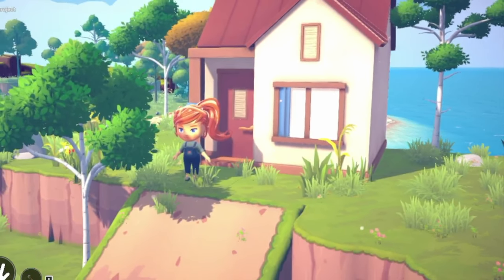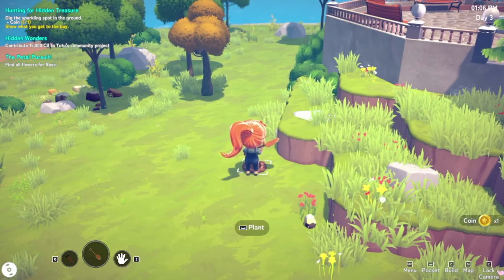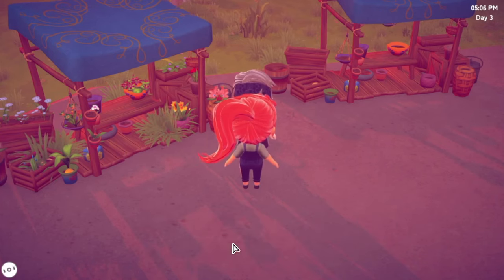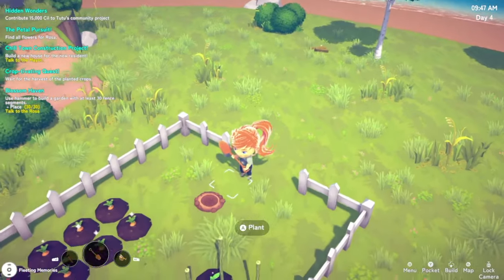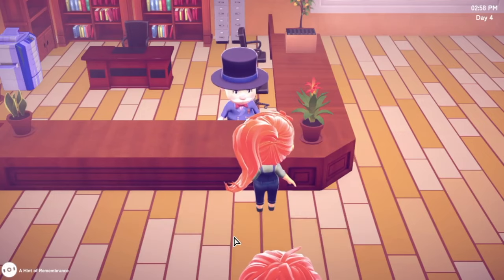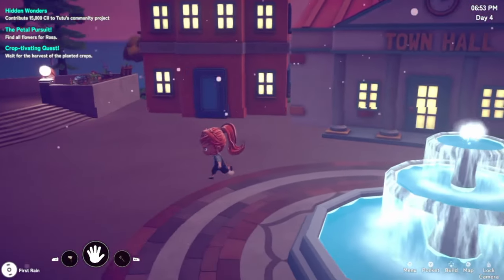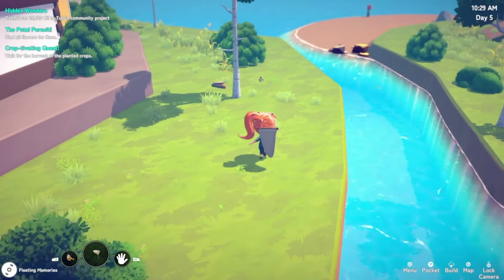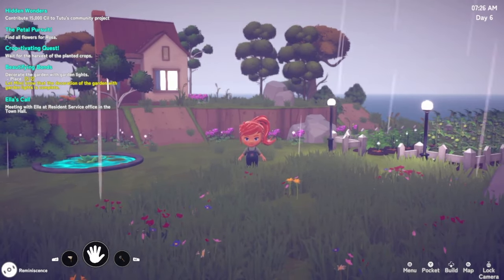Building A Farm And Exploring In Chill Town | Lets Play Chill Town | Cute Cozy Island Building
Chill Town is available in Early Access right now on Steam

Thank you to Low-Hi Tech for key to check out the game